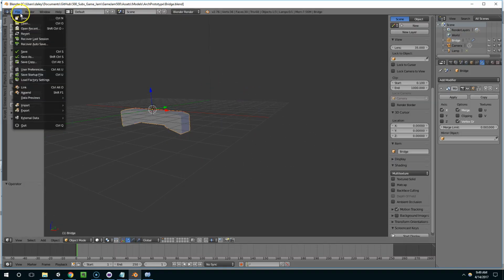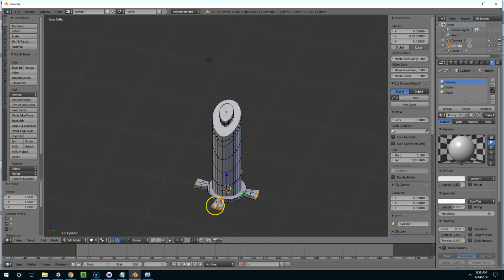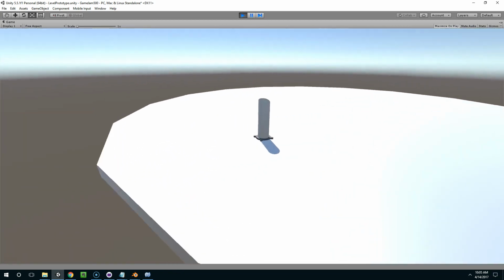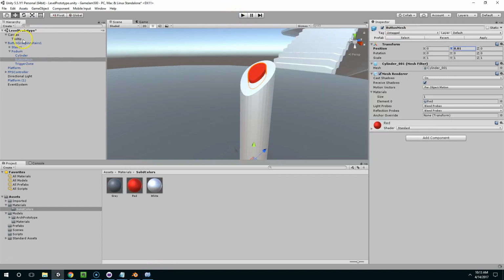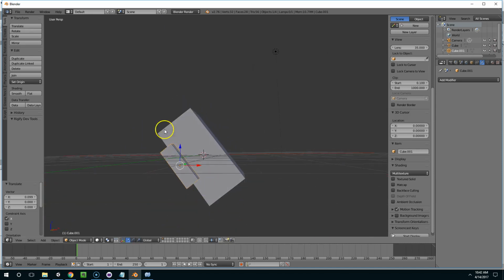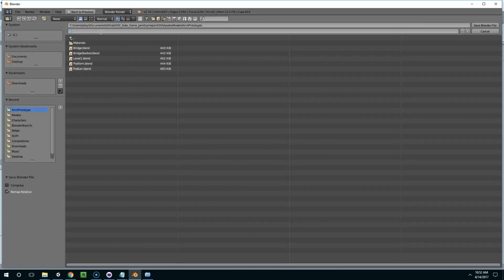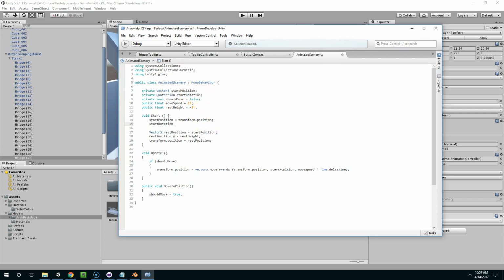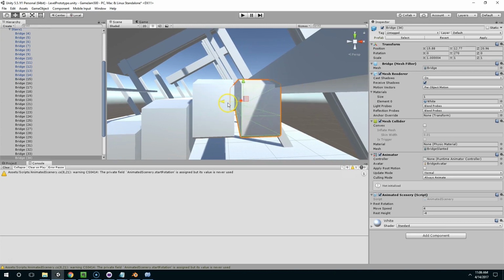500 Subs Game Jam Pt 2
I'm not sure if anyone would want to watch this. I create a basic game prototype in just a few hours. This is part 2 of 4. :D